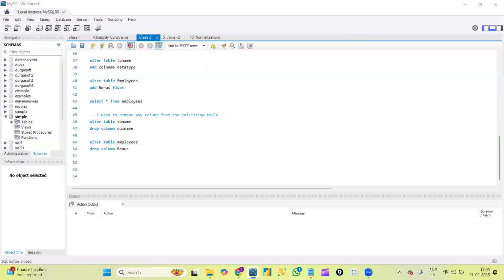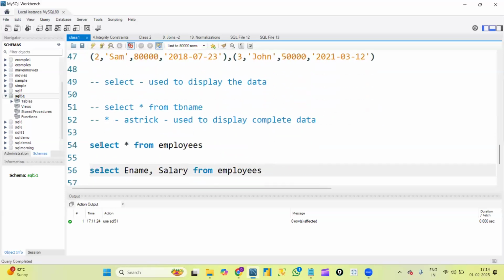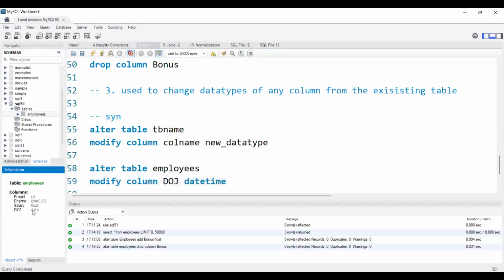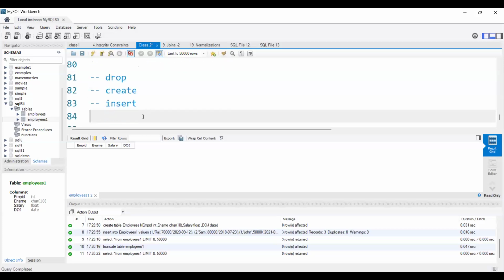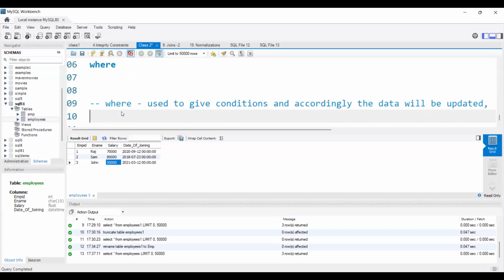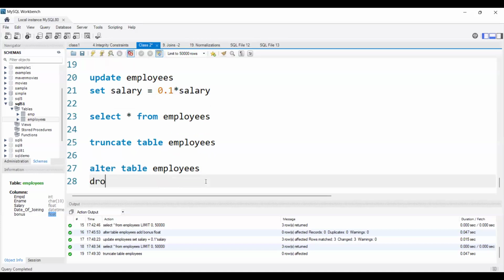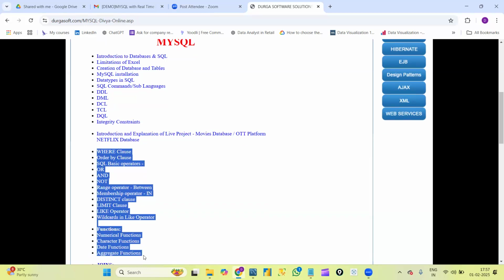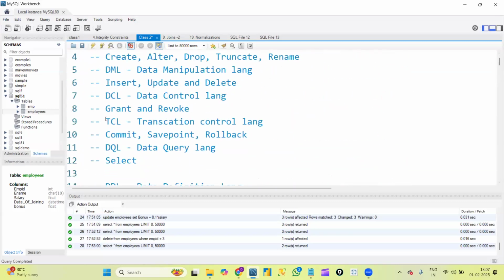MYSQL with Real Time DataBase tutorials || Demo - 3 || by Mrs. Divya On 01-02-2025 @5PM IST